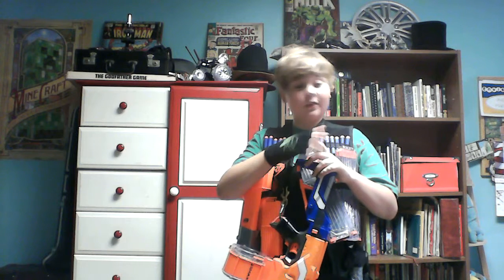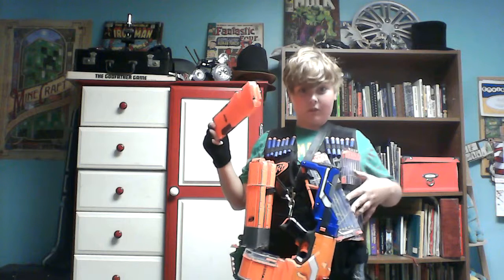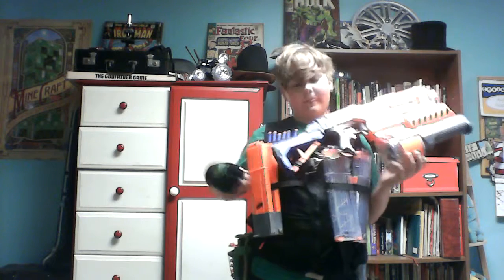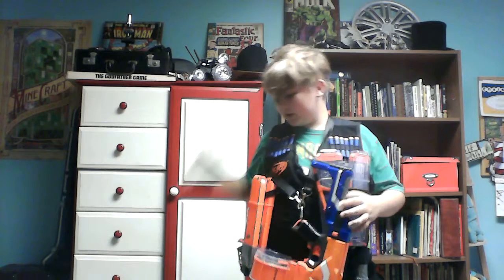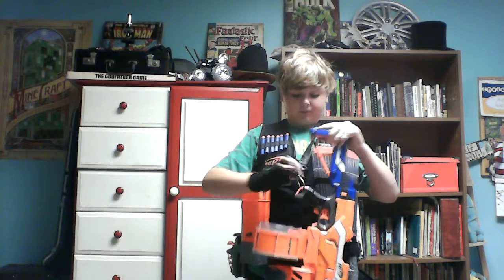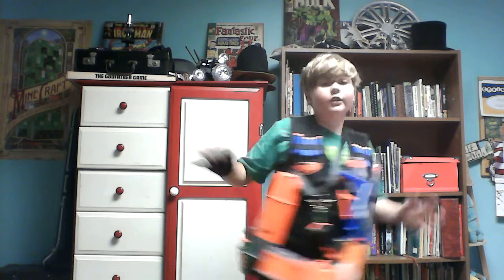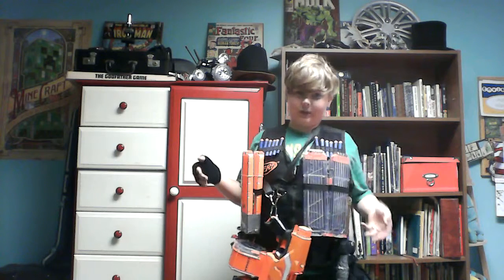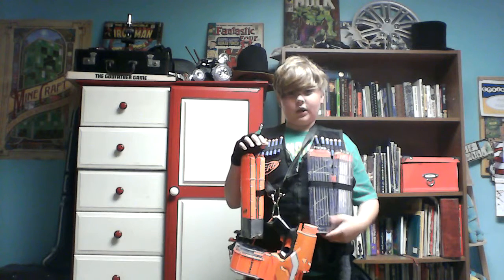Nerf HvZ loadout